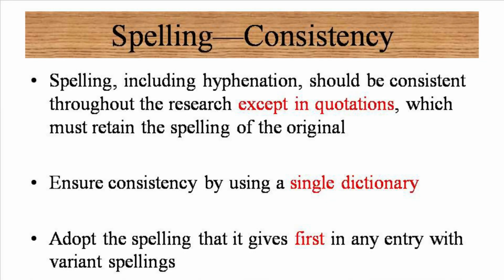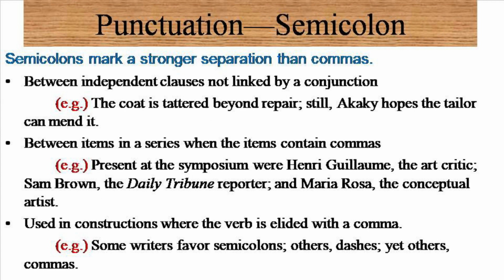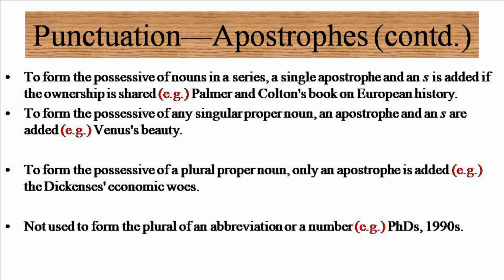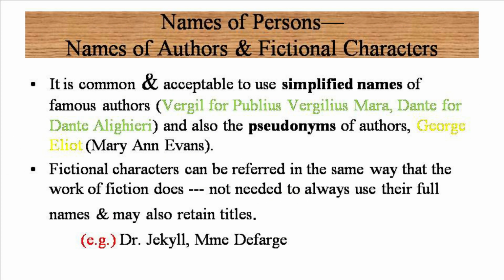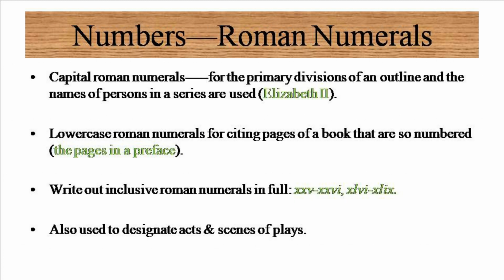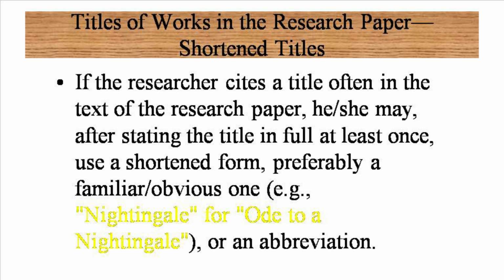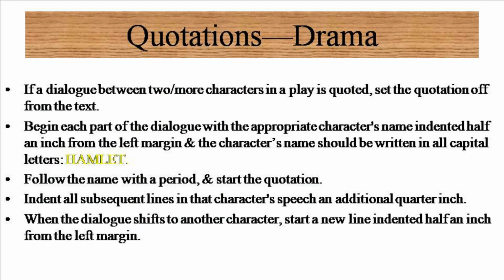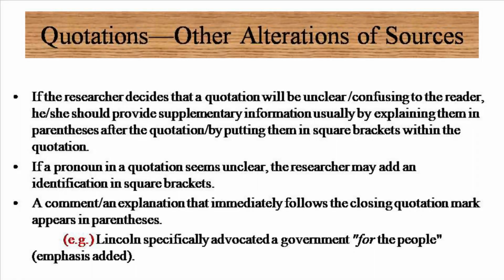Mechanics of Writing: MLA Handbook 9th Edition Made Easy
The Mechanics of Writing based on the MLA Handbook 9th Edition is made clear and easy through this video for young researchers